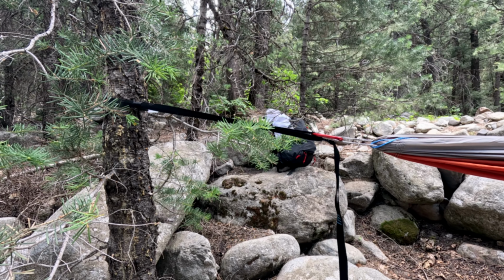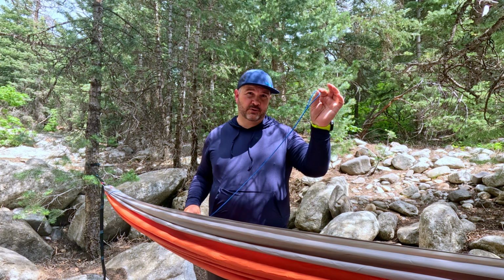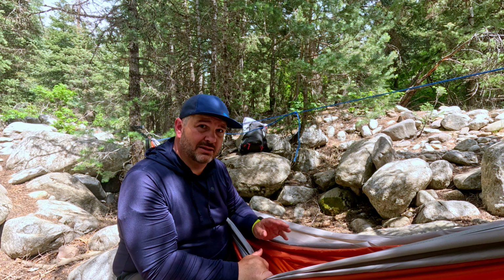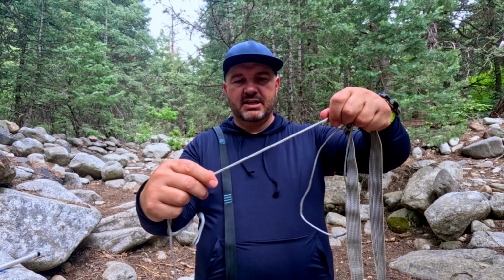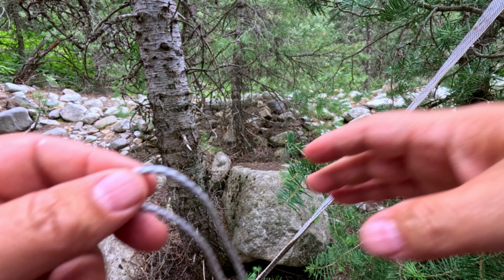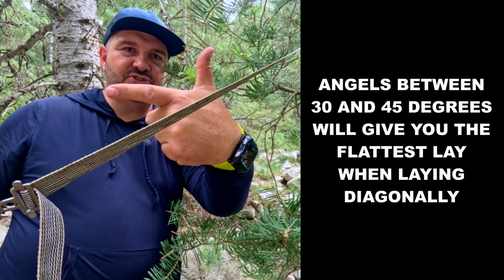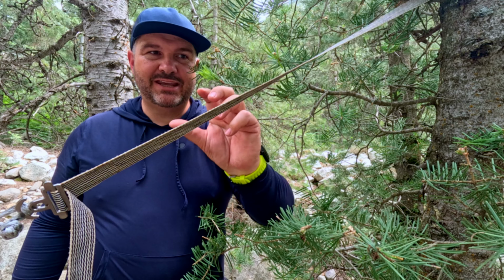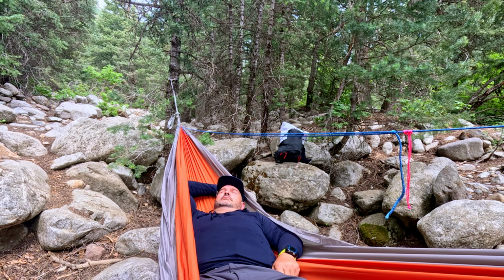The #1 Hammock Setup Mistake People Make When Backpacking!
Tired of not being able to lay flat and waking up every time you sleep in a hammock while backpacking? In this video, I’ll show you the main mistake people make in setting up their hammock and how to find the perfect hang so you can lay flatter and sleep better in the backcountry.